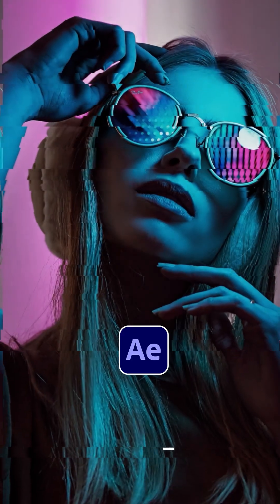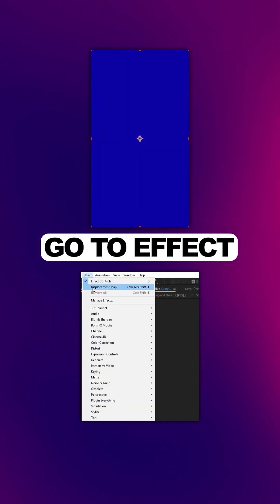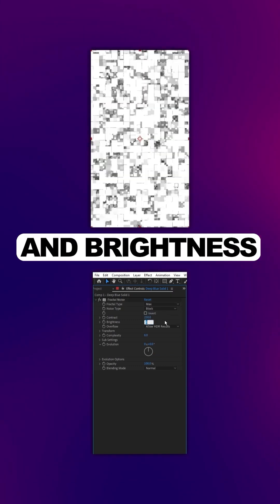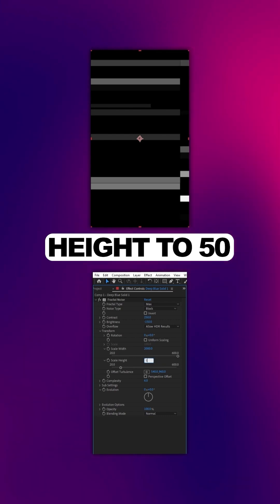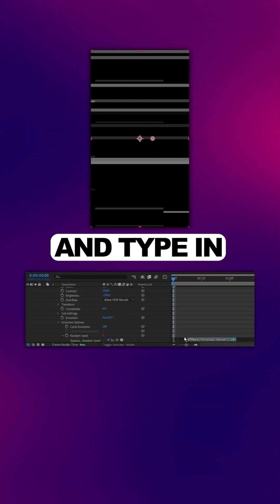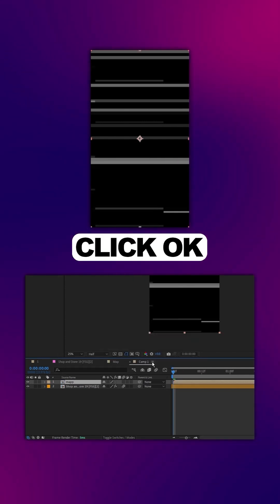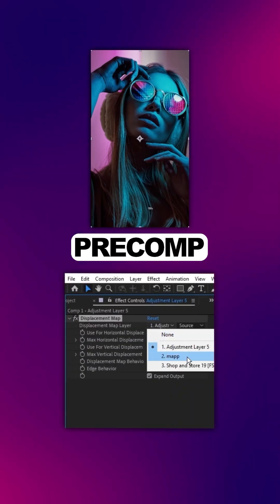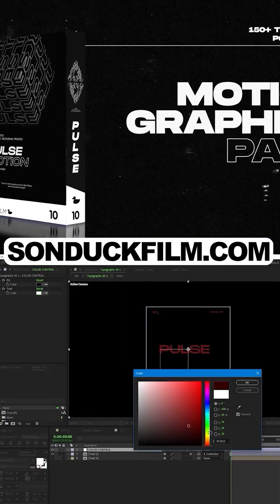Glitch Out Your Edits With Distortions in After Effects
Create Glitch Distortions in After Effects